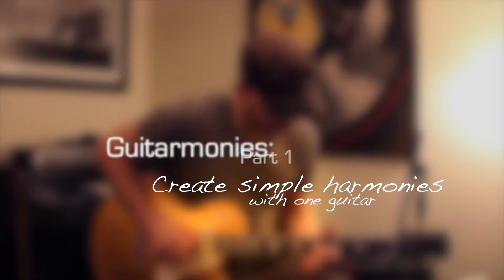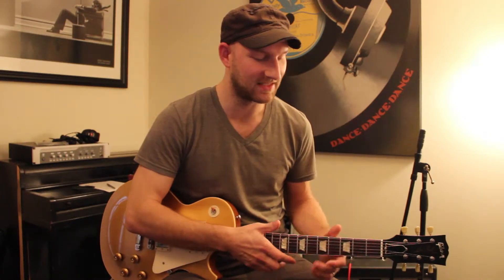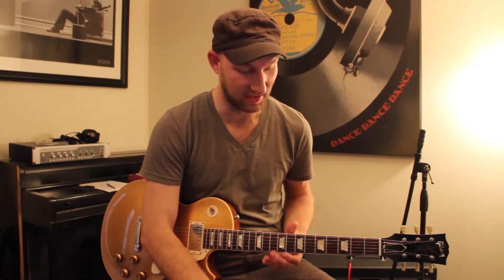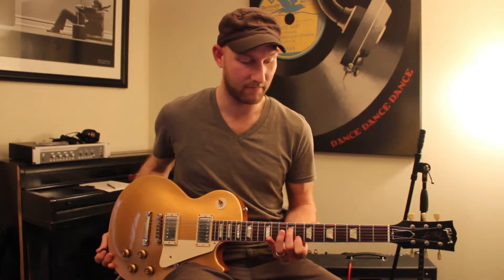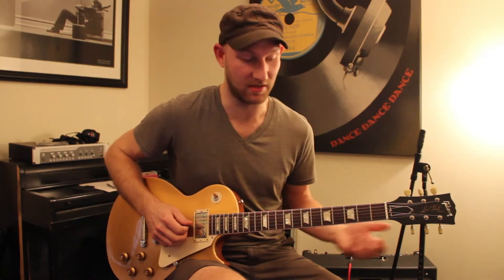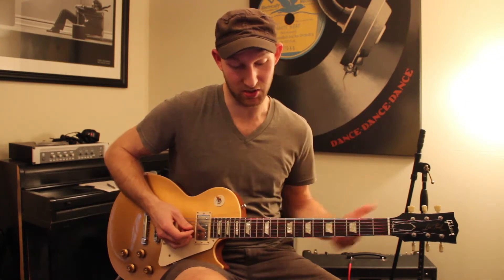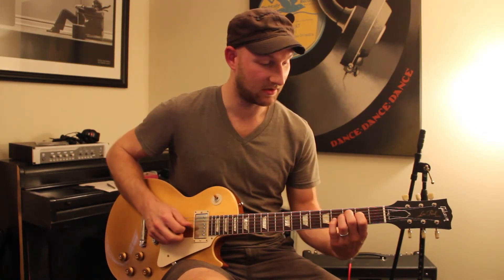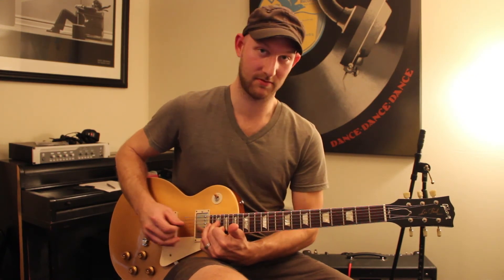How to Create Harmonies With One Guitar: Guitarmonies 1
Learn to play ambient harmonies on one guitar using the 2nd and 4th strings. This lesson teaches how to create both major and minor 3rd harmonies over a G major chord progression. This is probably a beginner to intermediate level lesson. Enjoy!